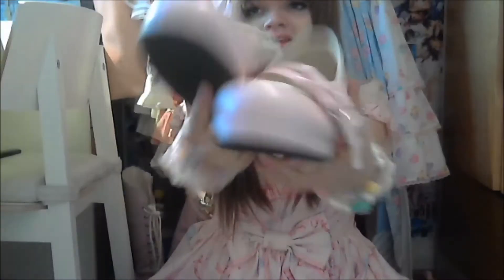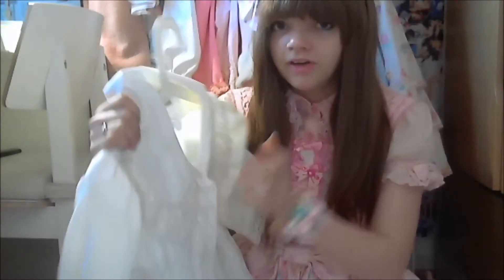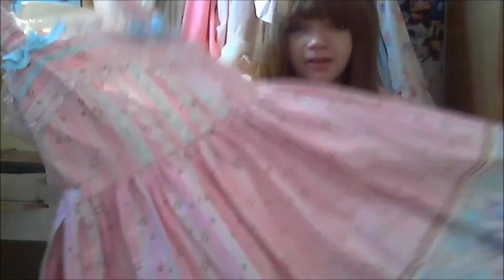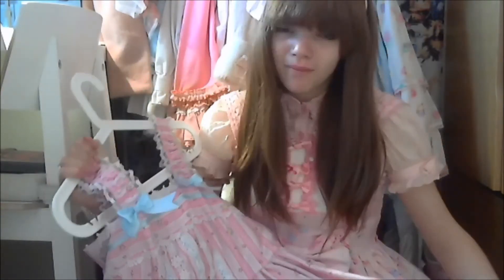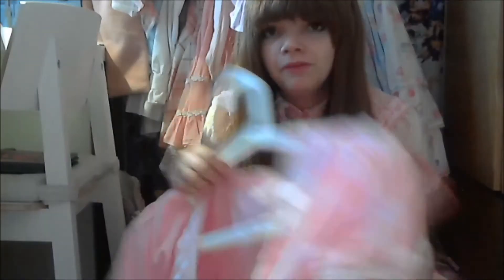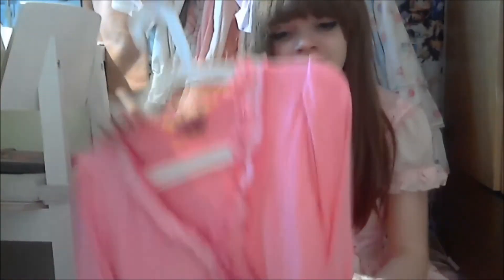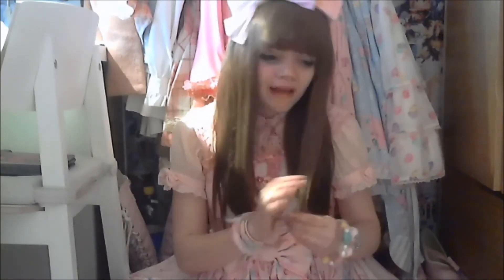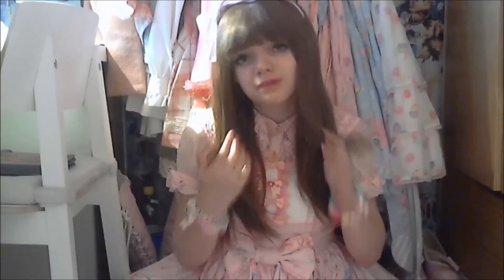Where Do I Buy My Lolita Clothing ☆ Sweet Lolita ☆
Links!

Search on facebook pages, for your local lolita sale pages!

^^ If buying pettis from ebay! I recommend getting two as they can get rather flat!

Thanks all I think o.O
Let me know if I missed anything! Sorry Im so sleepyy..
Thanks again!